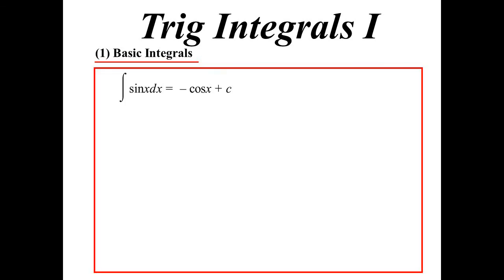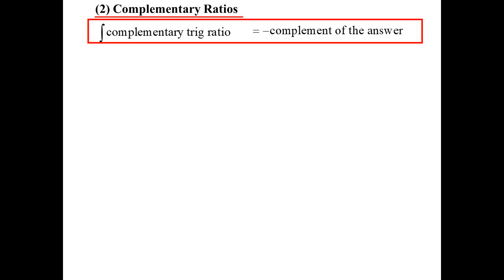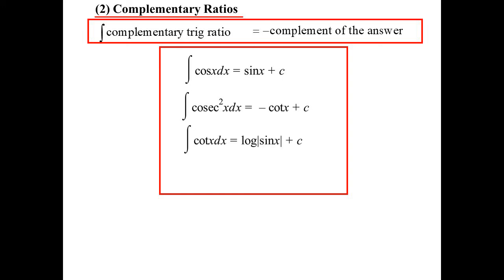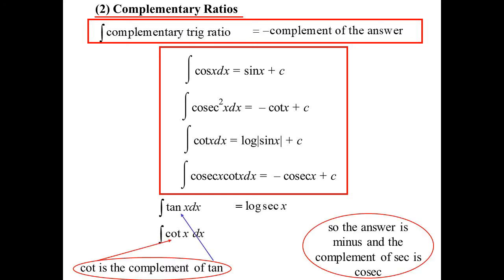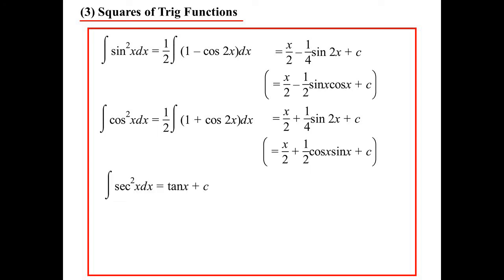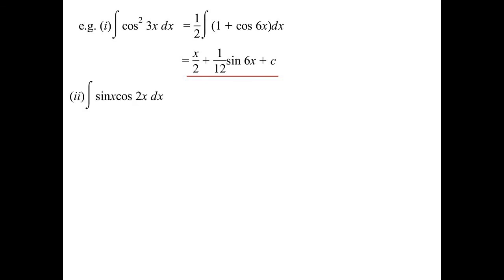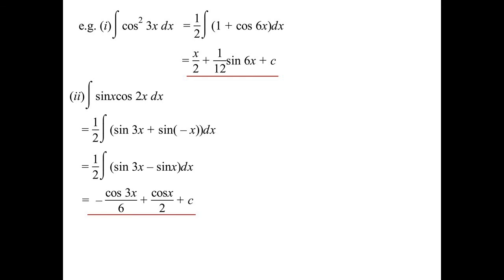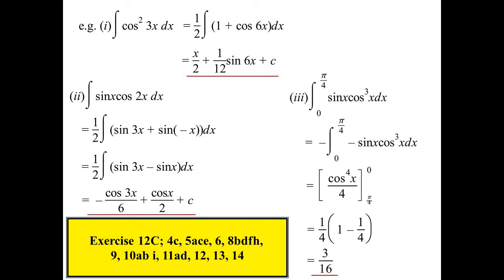12X1 T09 03 trig integrals I 2022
Looking the basic trig integrals and the squares of trig functions